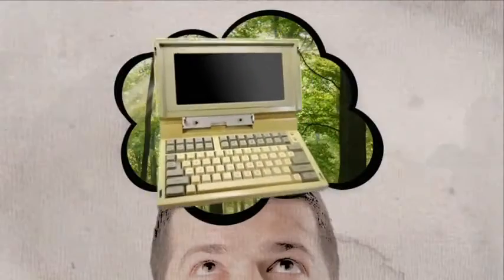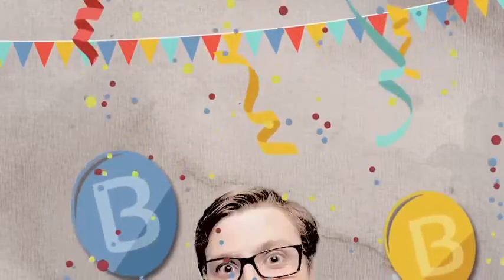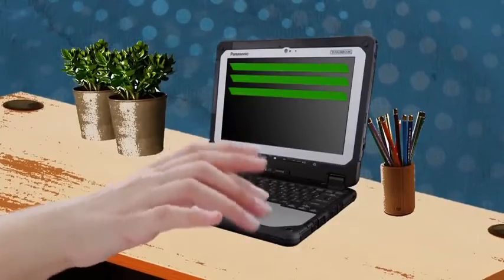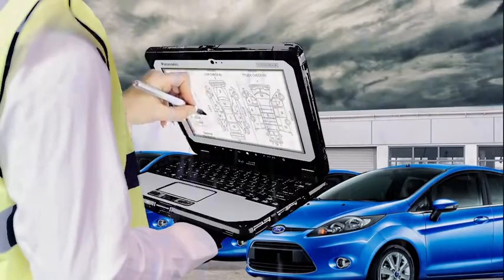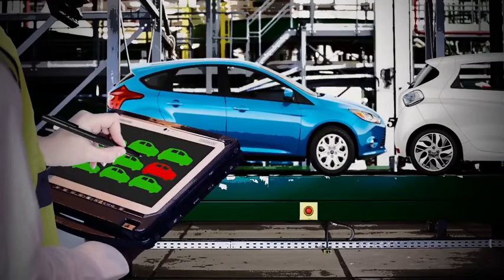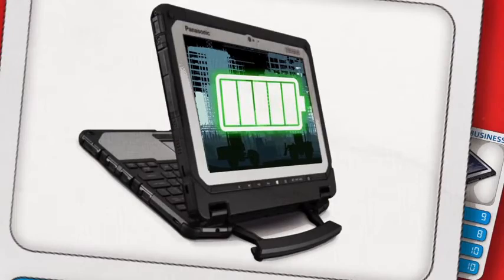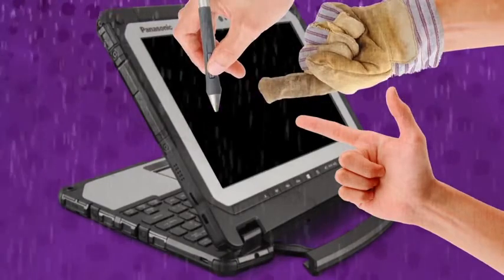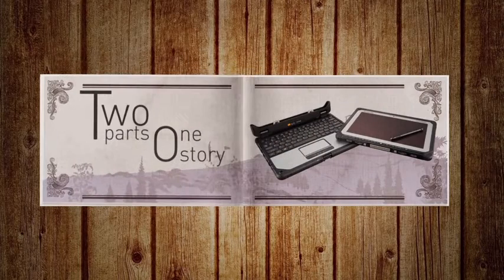Toughbook CF-20. Two parts. One story.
The Panasonic Toughbook CF-20 delivers a new level of unrivalled versatility for mobile business computing as the first fully rugged detachable notebook. Offering the best of all worlds for mobile workers, the Toughbook can be used in 6 different modes to meet every business need.